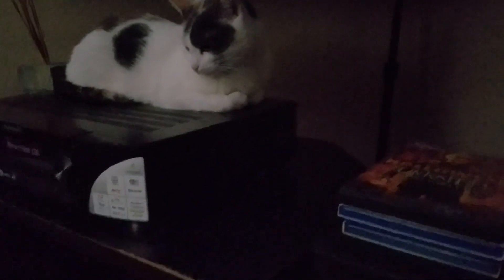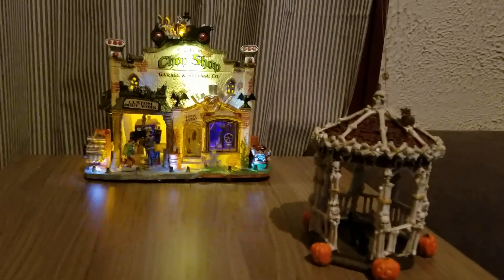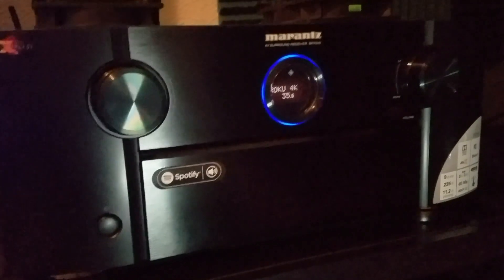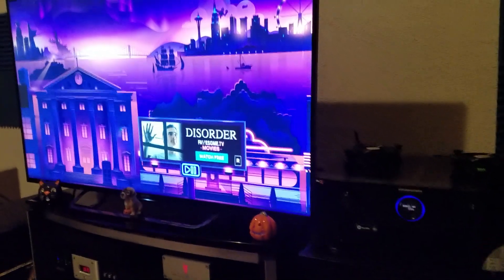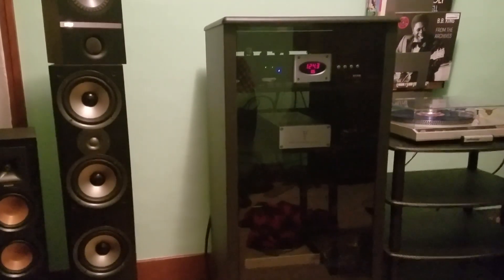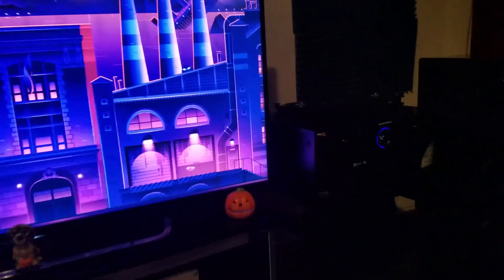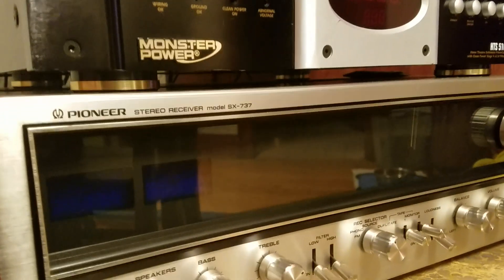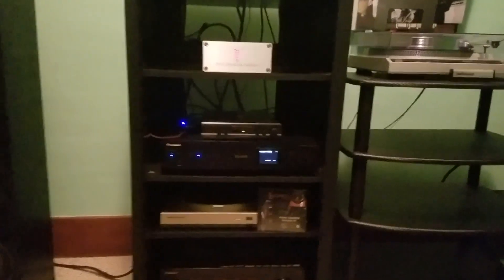Home theater power amplifiers and AVRs part 1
This is a video on home theater audio Power amplifiers and comparing them to traditional home theater receivers.   External power amplifiers are traditionally of higher Fidelity and produce a higher quality cleaner more detailed audio signal.  Home theater receivers generally have class D amplifier circuitry or topology making them more efficient but sometimes of lower quality then traditional stereo 2 Channel sources.  Almost all of the AV receivers on the market today and within the last 15 years have utilized class D circuit topology, meaning that they use a form of Pule Width Modulation and requiring the need for an output filter to smooth the effects of the pulse.  Since timing is crucial for home audio stereo reproduction, class D circuit topology is notoriously known of as being of lower fidelity or quality than other class A or AB design amplifiers, however is it always?
Are companies developing class D amplifiers to be as good or better than class A and AB or push pull designs.

If you've ever thought about what type of amplifiers are in your home theater receiver then this video is for you.   I also cover videos coming soon and up coming projects.